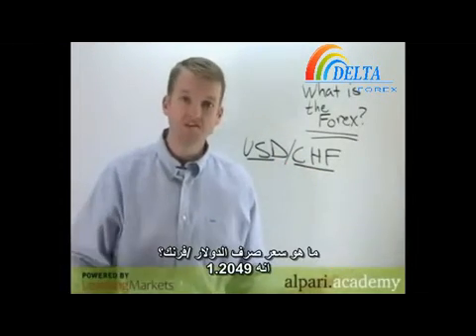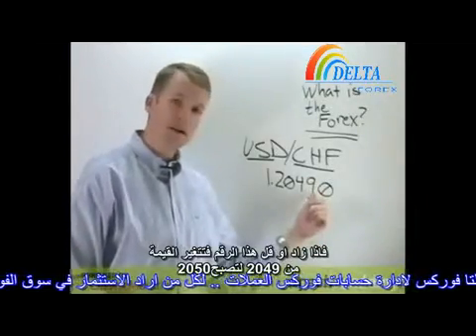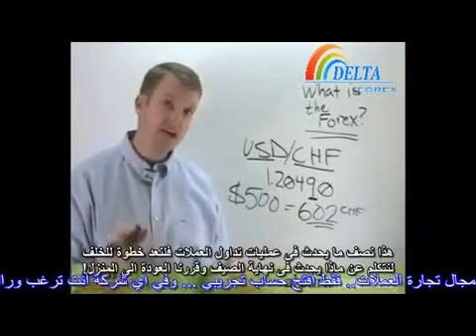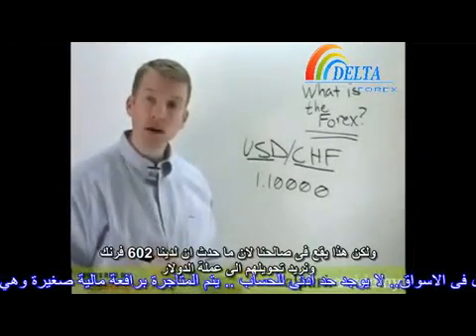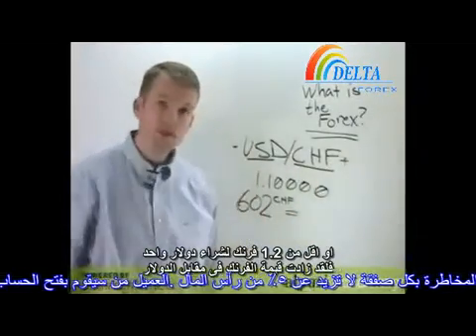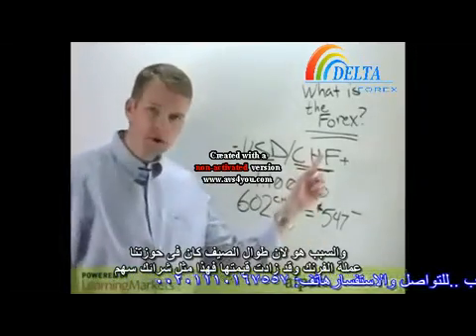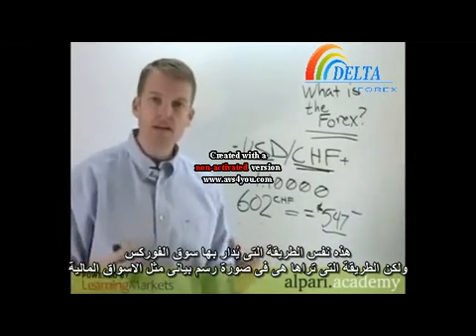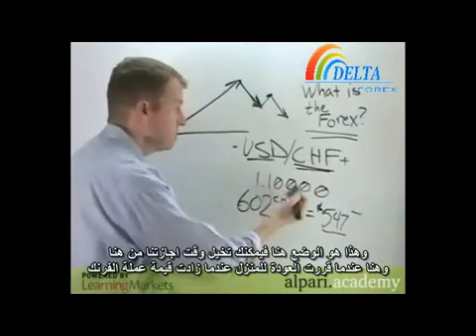ما هو الفوركس وكيف يعمل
دلتا فوركس لادارة حسابات فوركس العملات